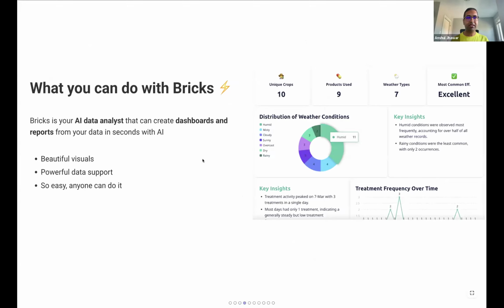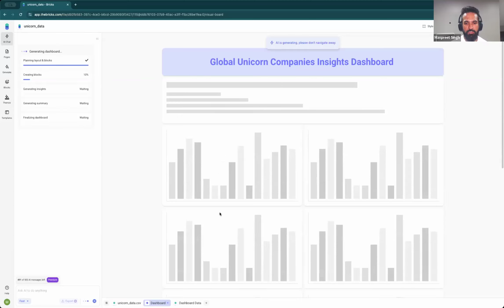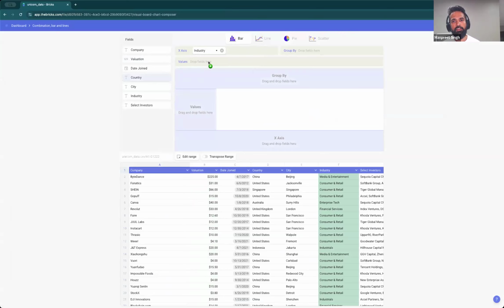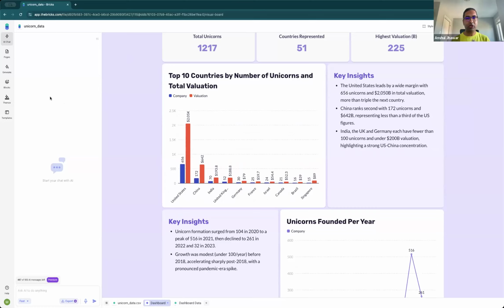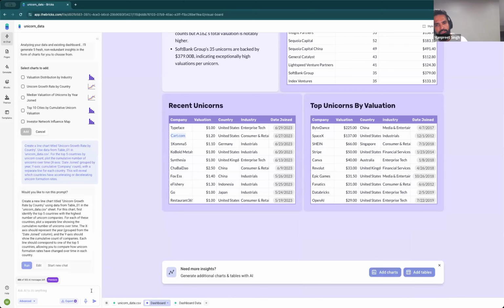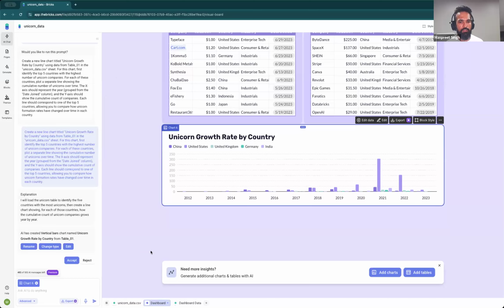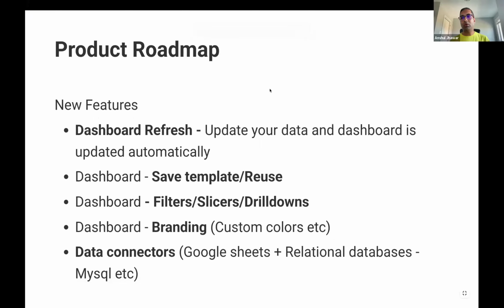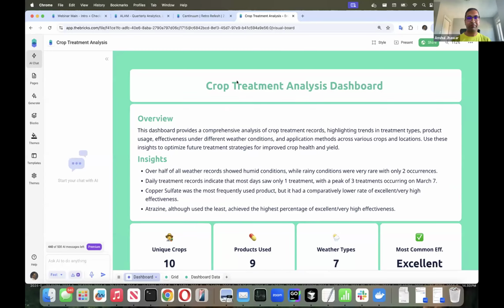📊 Live Training 16th Sept 2025: Create dashboards & reports from your spreadsheet/excel data with AI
Join us for a 30 minute live training on how to use Bricks to create dashboards & reports from your spreadsheet data instantly with AI ️

All you have to do is import your data. And Bricks creates full, interactive dashboards & reports for you - complete with charts, KPIs, reporting insights, and data tables from your original data

We’ll show you how to turn a CSV into a polished, shareable dashboard or report - no formulas or setup required.
-  First, we'll run through a live demo
-  Then, we'll show a few real world examples
-  And finally we'll open it up for live Q&A
Whether you're new to Bricks or looking to get more out of your data, this session will show you how easy reporting can be.